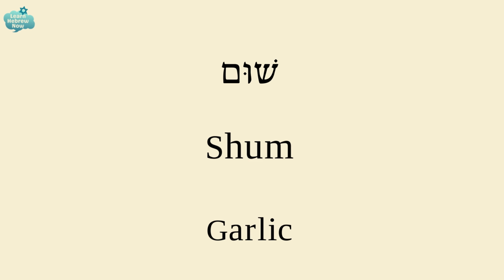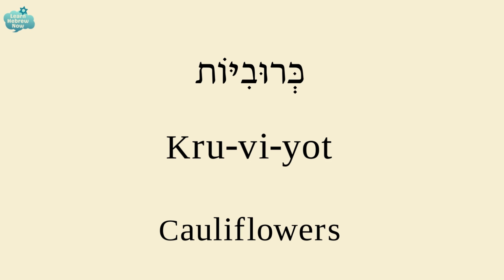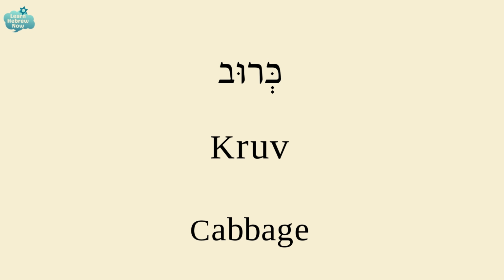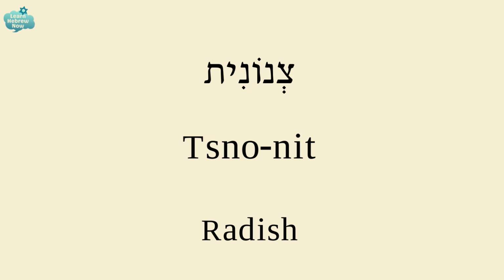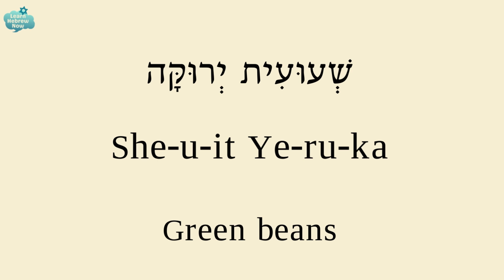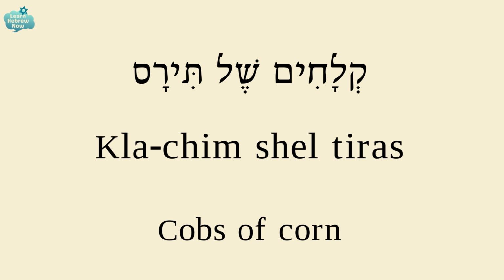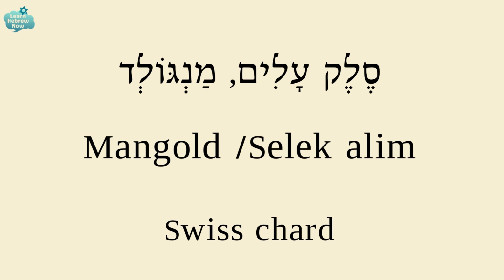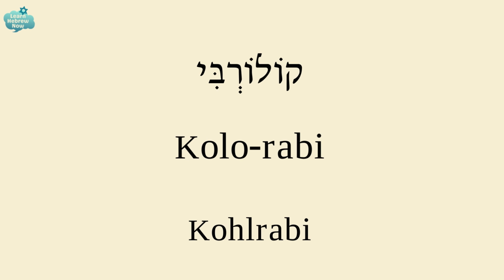Hebrew vocabulary for beginners | Learn to Say The Names Of Vegetables in Hebrew with Pronunciation!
Join us in this beginner-friendly Hebrew lesson as we explore the names of vegetables in Hebrew! Learn to pronounce common vegetable names and expand your Hebrew vocabulary effortlessly!

💬 One-on-One Hebrew Lessons:
Ready to take your Hebrew learning to the next level? I offer personalized one-on-one lessons! 🌐🇮🇱